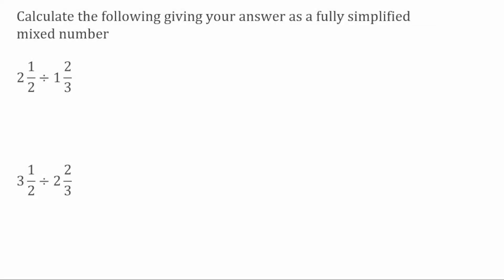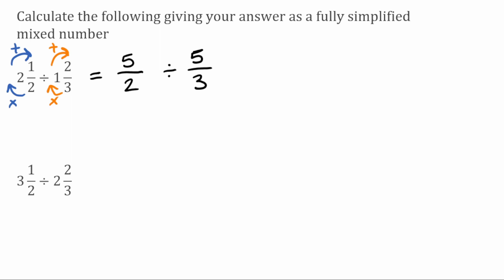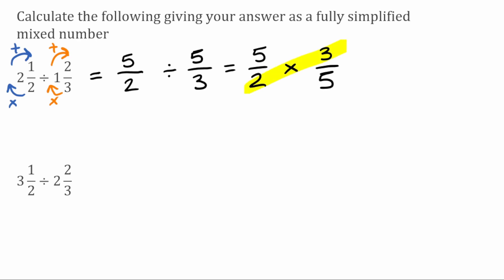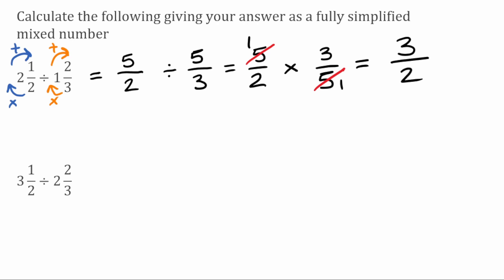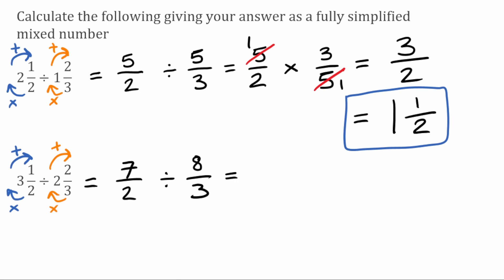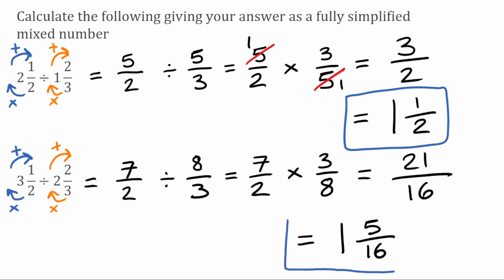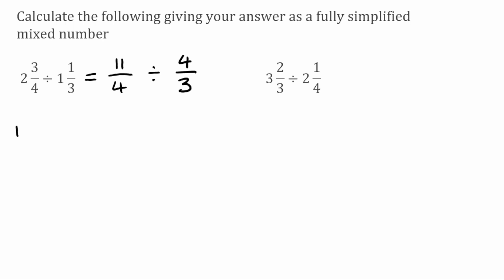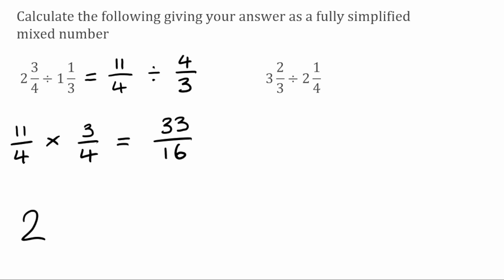Dividing Mixed Numbers // Converting To Improper Fractions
In this video we take a look at how to divide mixed numbers by converting them into improper fractions. To which we can then multiply and convert back into mixed numbers.

⬇️ TIMESTAMPS ⬇️
0:00 Dividing Mixed Numbers Worked Examples
4:31 Dividing Mixed Numbers Practice Questions - Part 1
7:45 Dividing Mixed Numbers Practice Questions - Part 2